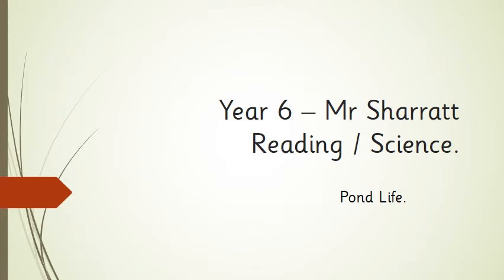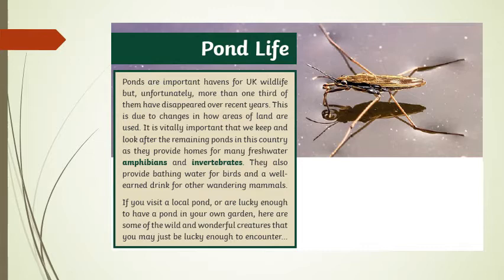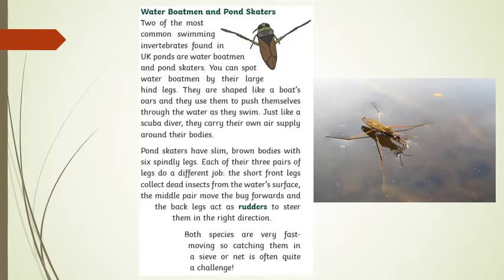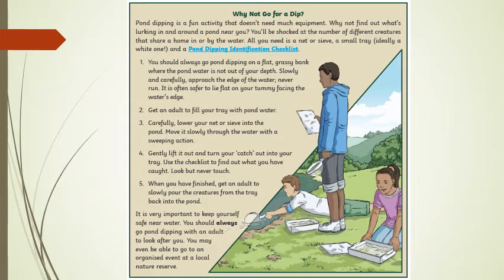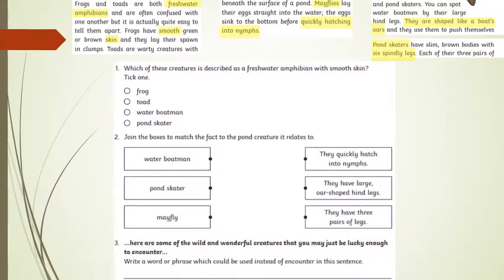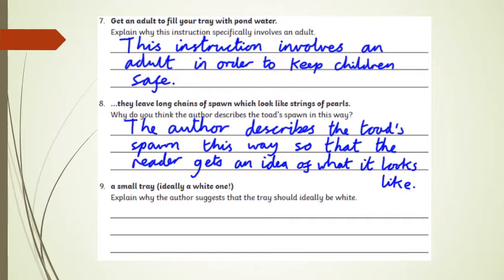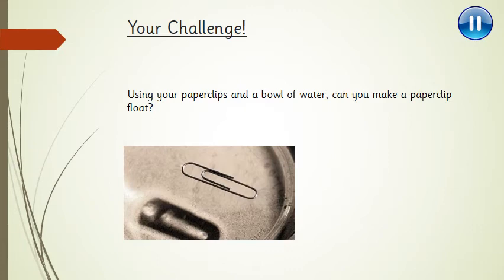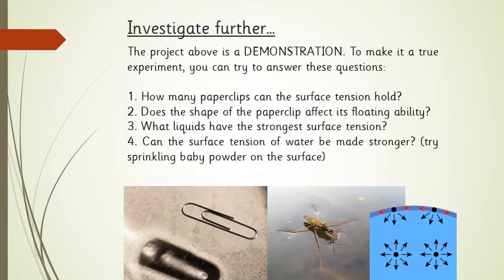Year 6 – Mr Sharratt Science Pond Life plus experiment